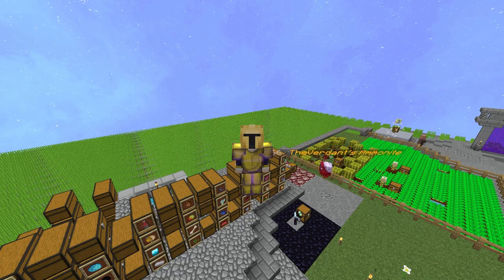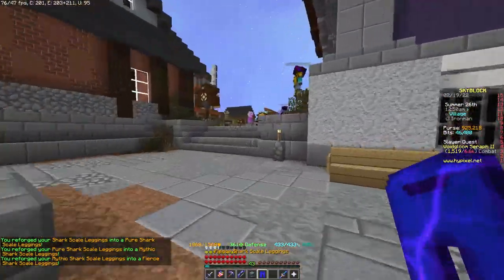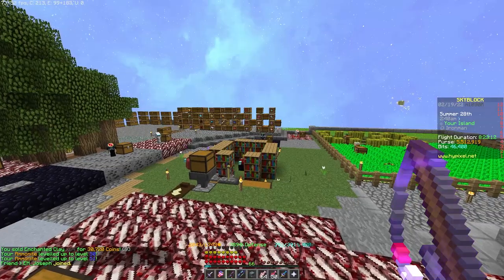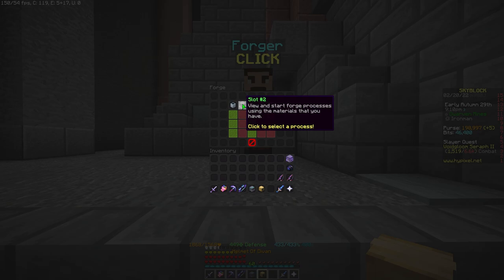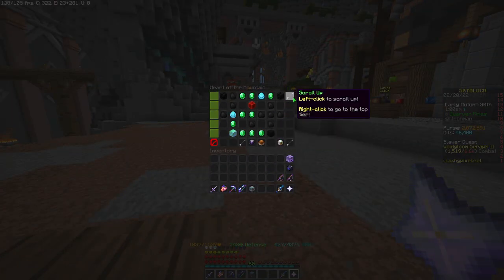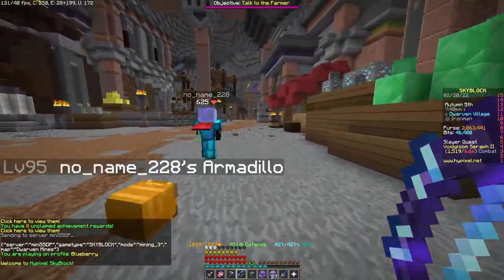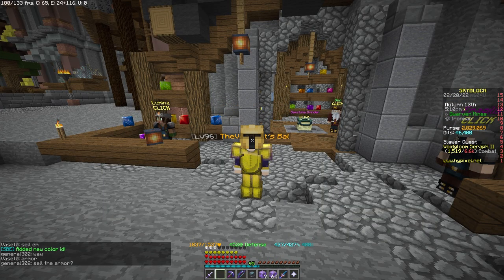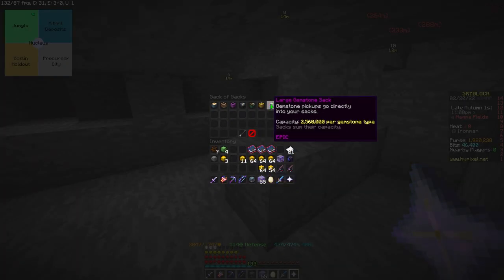CRAFTING DIVAN ARMOR | #14 (Hypixel Skyblock Iron Man)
Welcome back to another video, I hope you enjoyed it.

14:07 speed things up*
lol i didnt realise it until i uploaded the vid

➼ Streams are on YT!

➼ COMING SOON.. not

➼ idk what else to put here
➼ IGN: TheVerdant